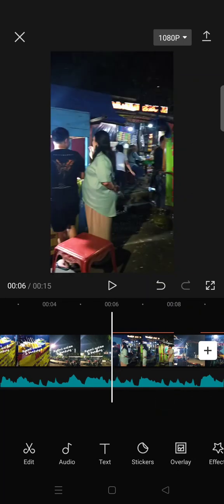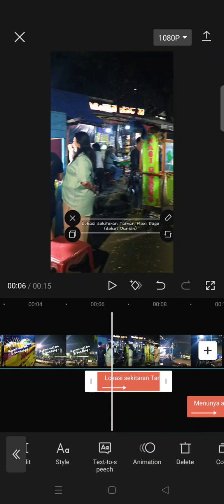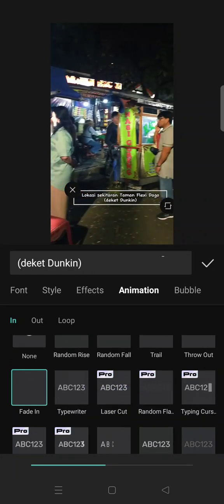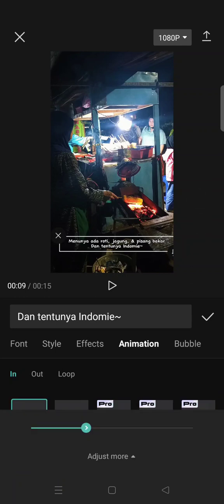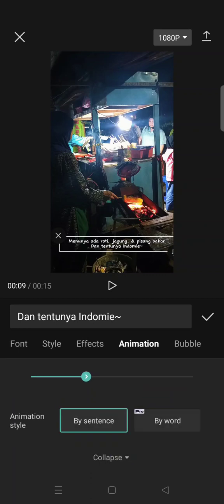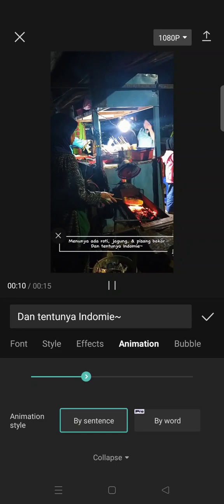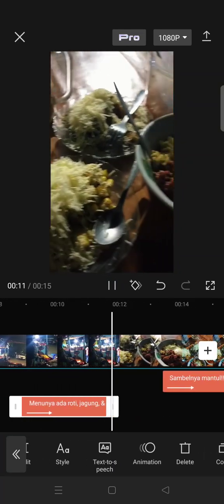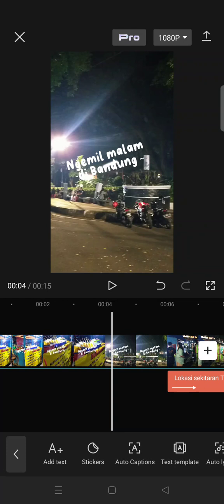New on CapCut! How to Adjust Animation Style on Texts? Now You Can Adjust It by Sentence/ By Word!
Try this newest feature on CapCut now!